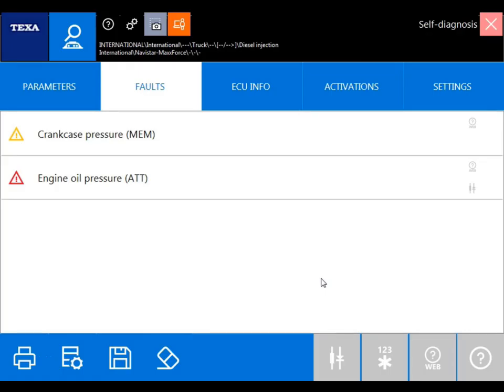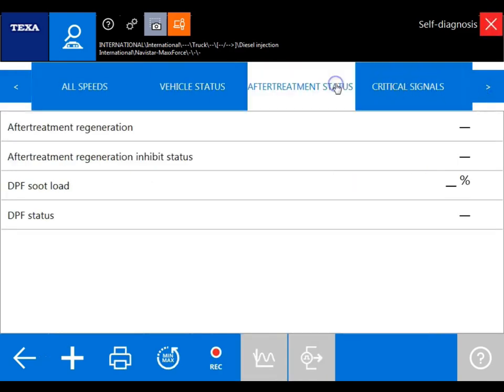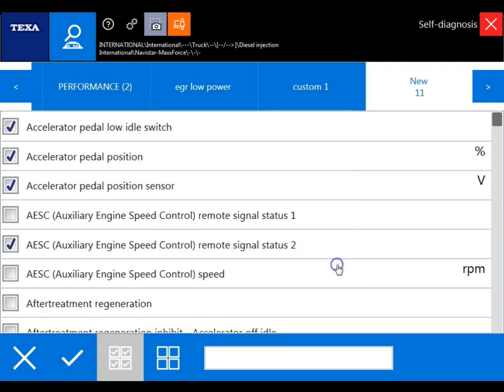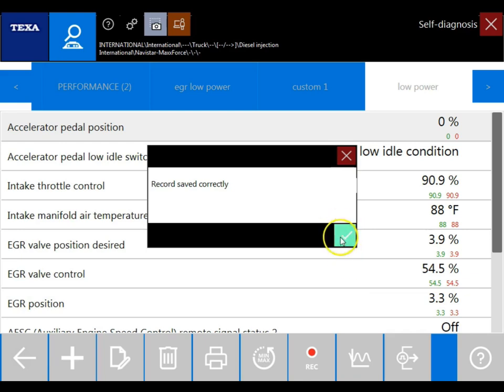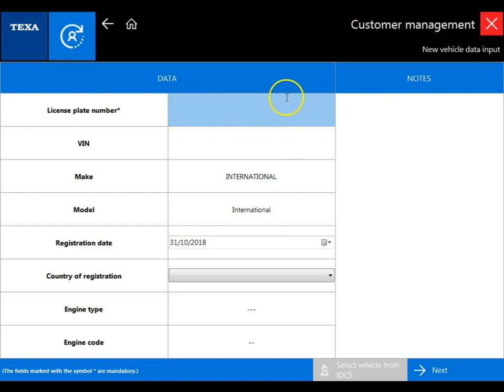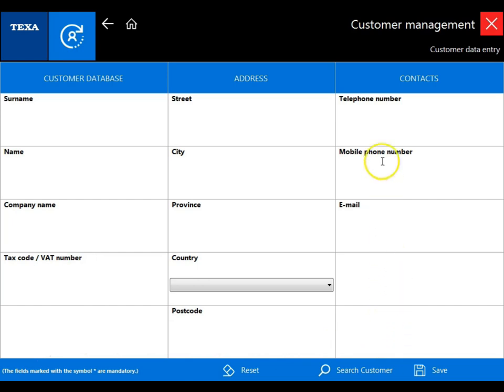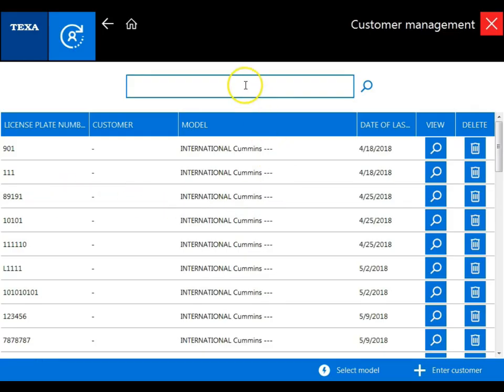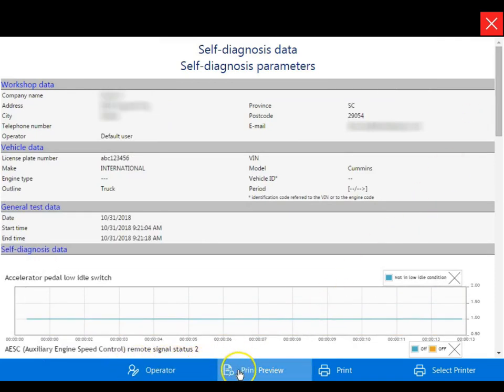Diesel Laptops TEXA Training - Standard Datalog Recording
In this video we walk you through how to monitor and log a vehicle's operation to a file, and how to replay it back.